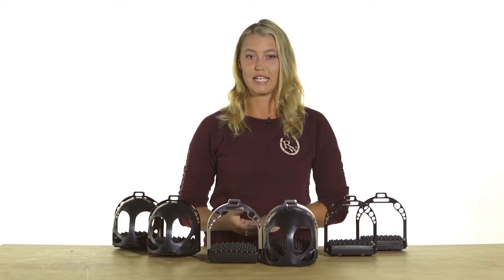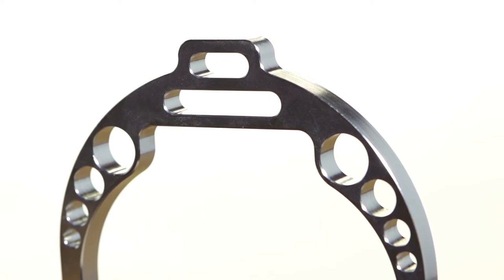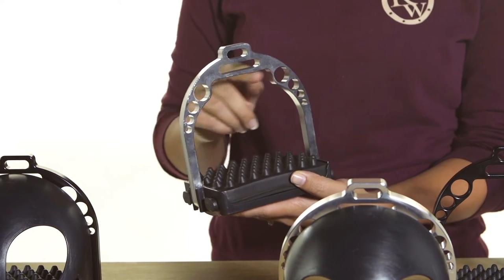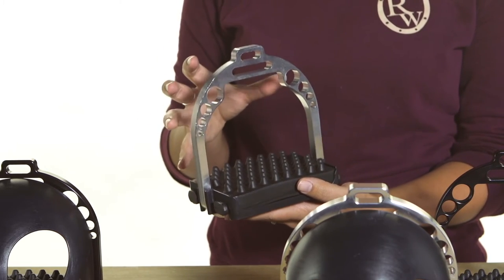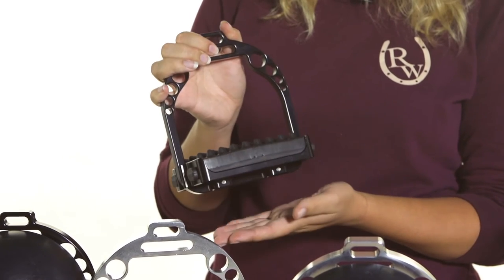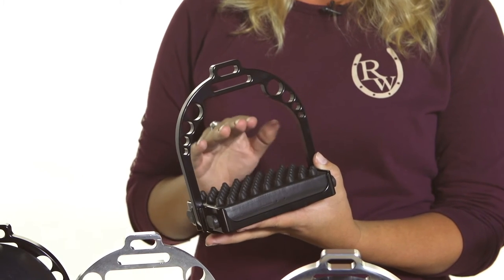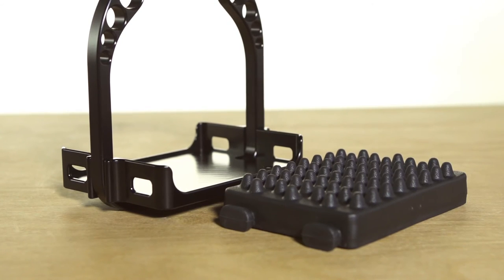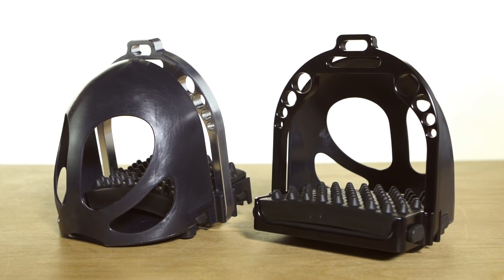E-Z Ride Ultimate Endurance Stirrups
Made of durable yet lightweight 100% machined aluminum, these newly redesigned favorite stirrups are very resilient and feature an extra-wide and deep design that allows your feet the room they need to distribute weight properly while riding your horse. E-Z Ride Stirrups are the #1 long distance equestrian stirrups and can be used with any Endurance, Western, English, Dressage, or Australian saddle!

The newly designed top bar system allows stirrup leather widths ranging from 1"-3" to be used without having to switch out top bars. Featuring a compression resistant closed-cell EVA foam foot pad with four male plugs that clip into the base frame of the stirrup, which are easily replaceable once existing pads wear thin. E-Z Ride Stirrups are great for riders with existing foot, knee, or lower back problems or for those who wish to prevent these issues!